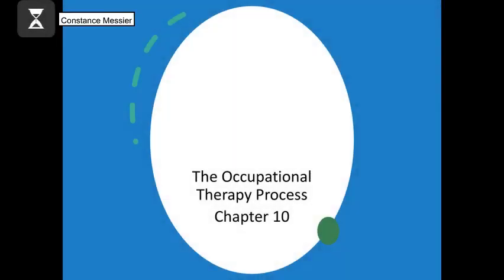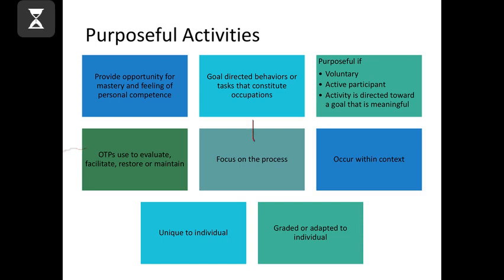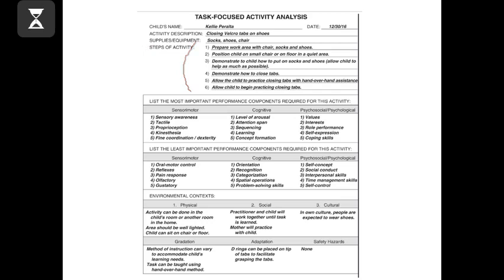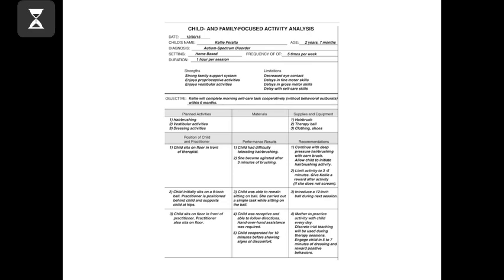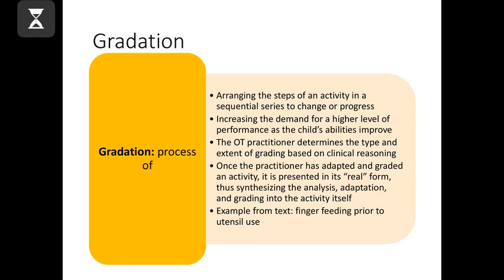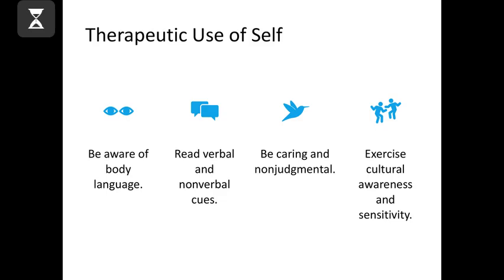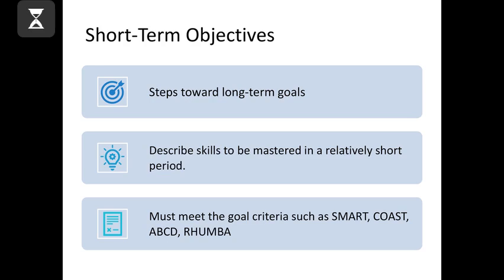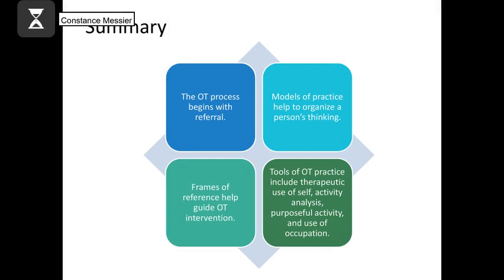Chapter 10 Part 3 Occupational Therapy Process Intervention Implementation